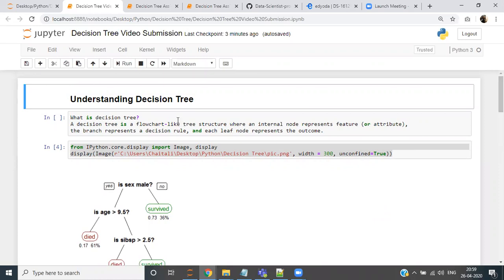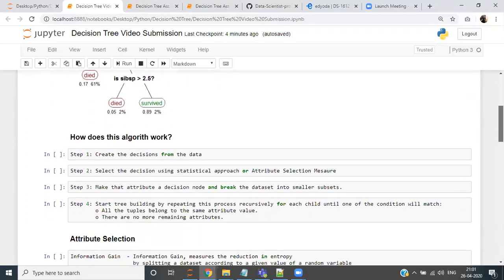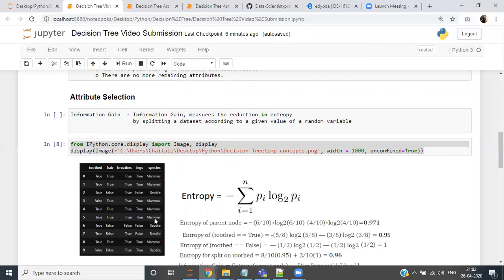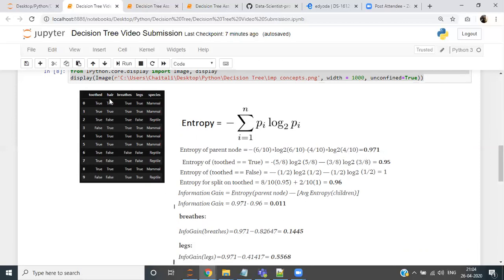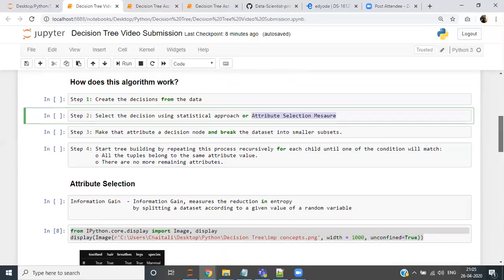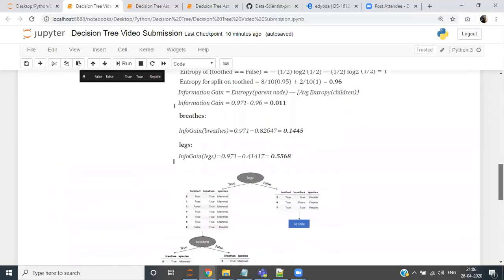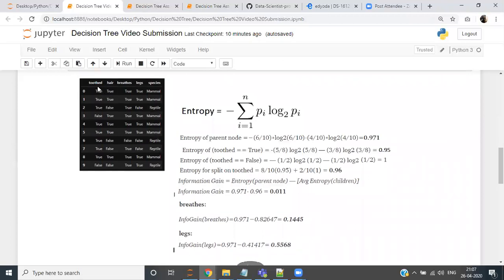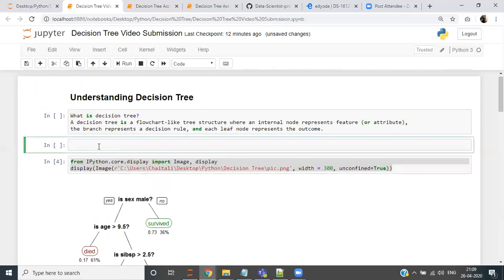Decision Trees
Explaining Decision Tree in short